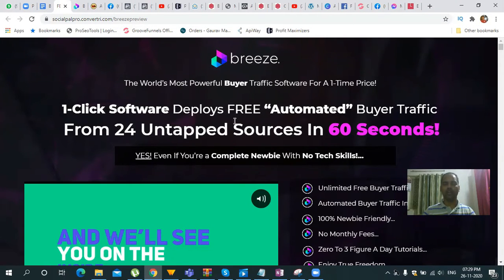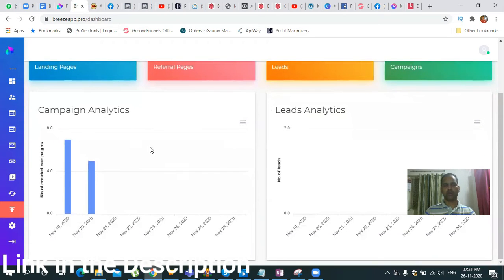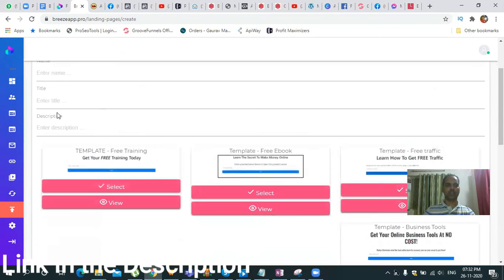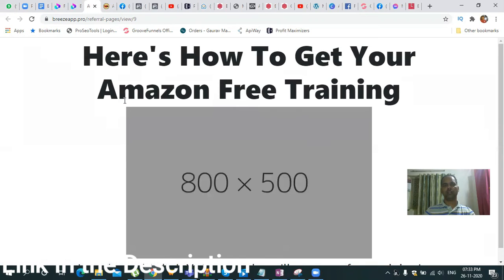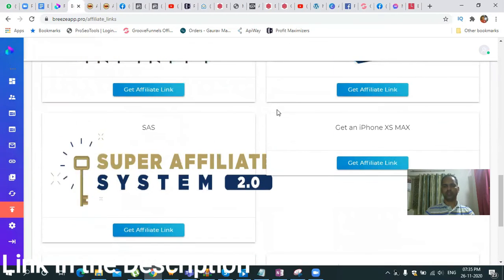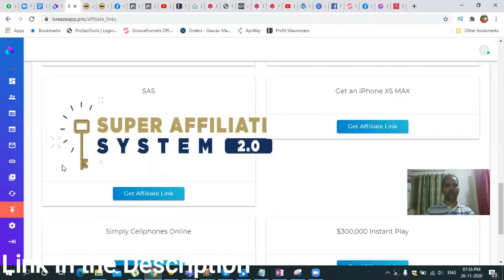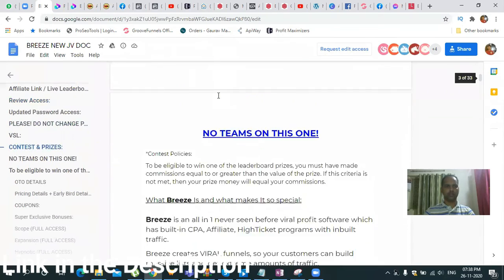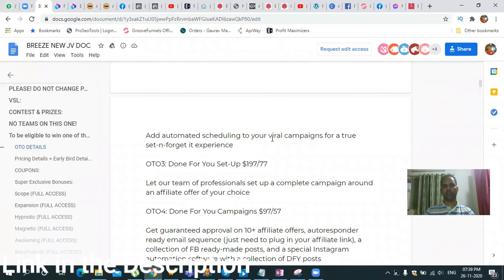🛑🛑Do NOT buy Breeze until you read this review…🛑🛑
What Breeze Is and what makes It so special:

Breeze creates VIRAL funnels, so your customers can build massive lists and get extreme amounts of traffic.
By promoting this incredibly high-quality product you can give your customers something that they will love and use for years to come.
Harnessing the power of viral traffic, we are able to effortlessly send traffic to CPA for guaranteed profit and also high-ticket for those mega paydays!